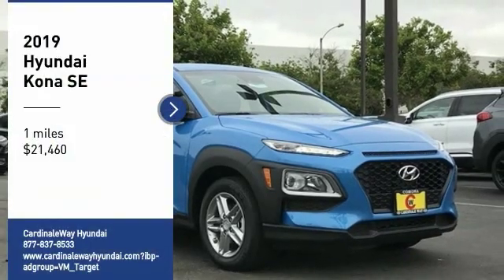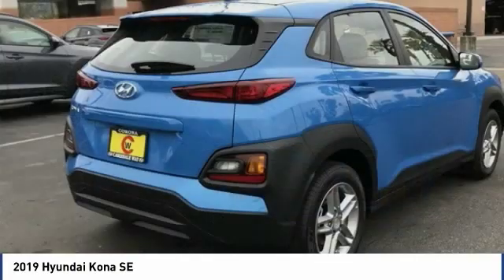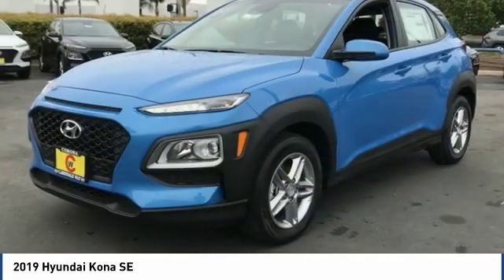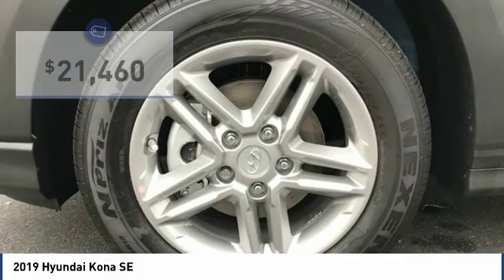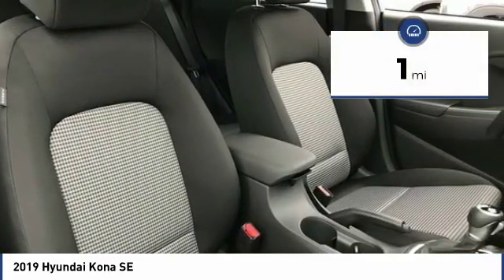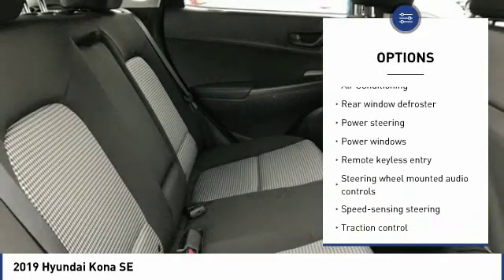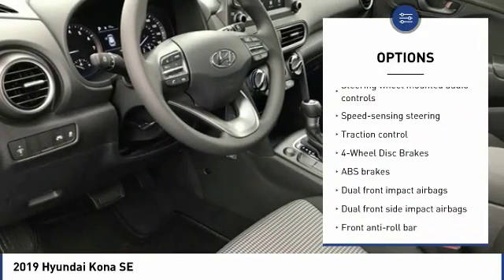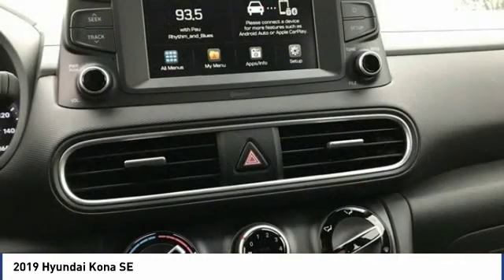2019 Hyundai Kona 2019 Hyundai Kona SE FOR SALE in Corona, CA H8818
Stop in today for a test drive of this N 2019 Hyundai Kona

CardinaleWay Hyundai
2525 Wardlow Rd

Surf Blue 2019 Hyundai Kona SE FWD Automatic 2.0L 4-Cylinder  Recent Arrival! 27/33 City/Highway MPG Price does not include sales tax, license fees,  80 Doc and any other government fees.  Dealer installed accessories extra.  Price includes:  750 - Retail Bonus Cash. Exp. 06/03/2019    Vehicle price and availability are subject to change without notice.